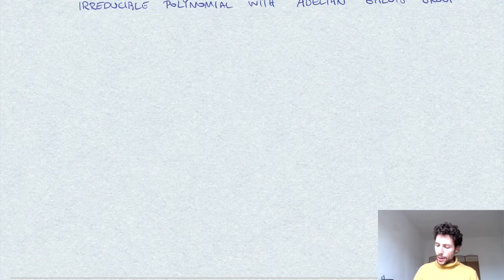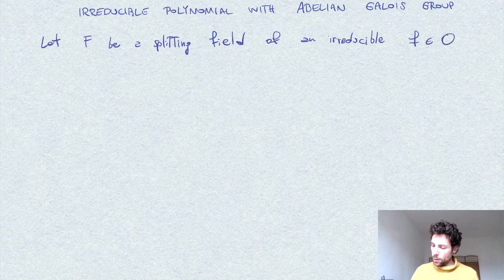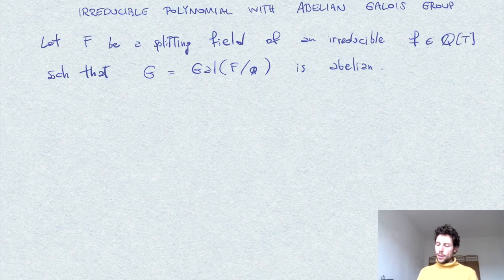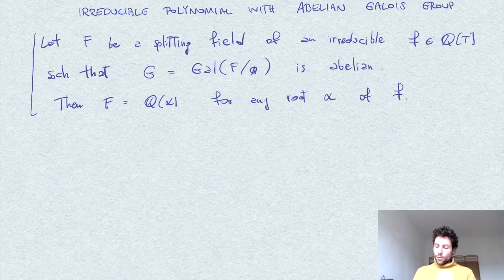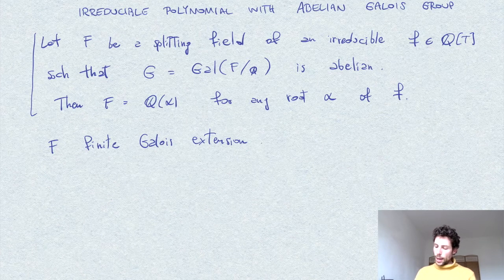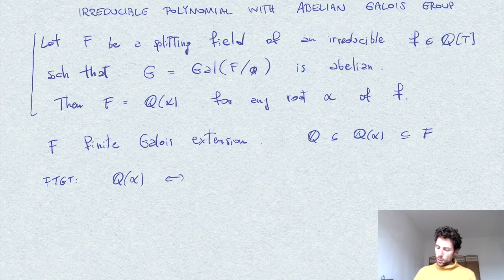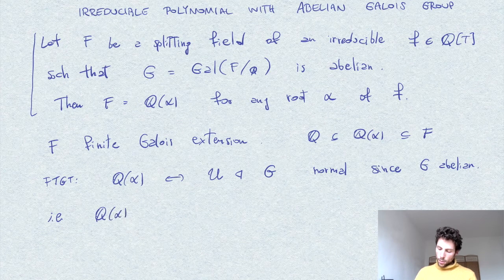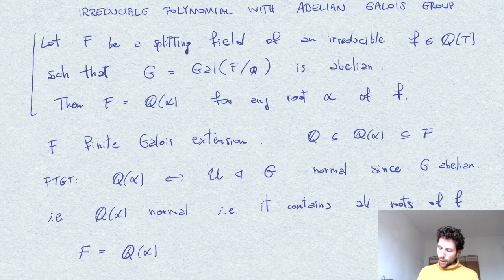Splitting field with abelian Galois group